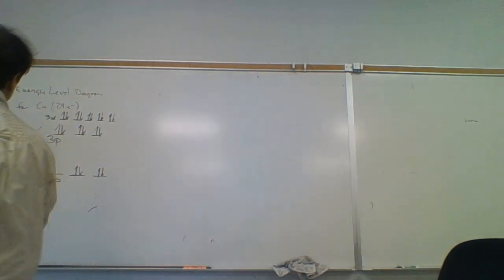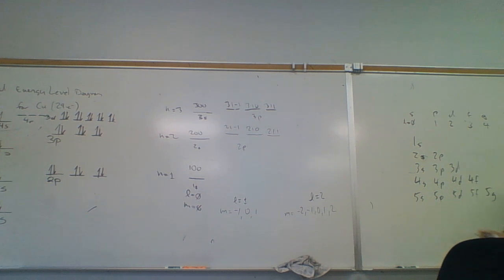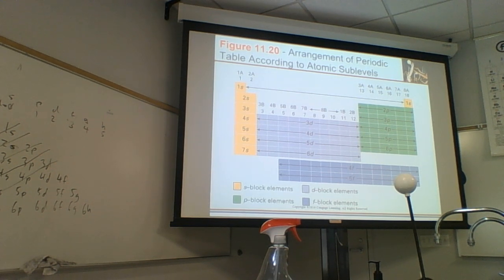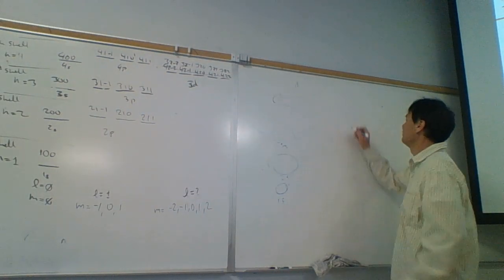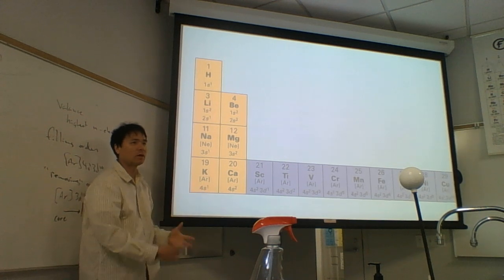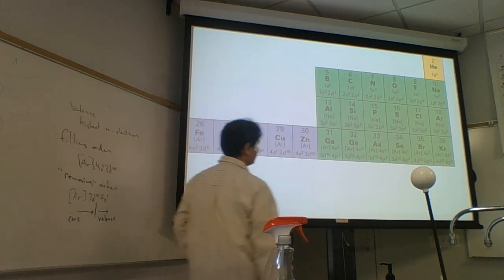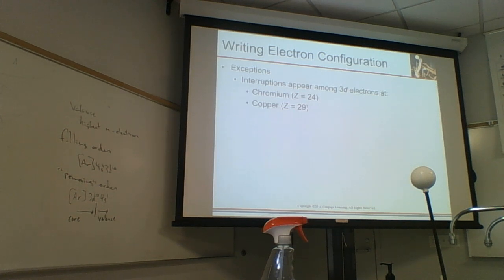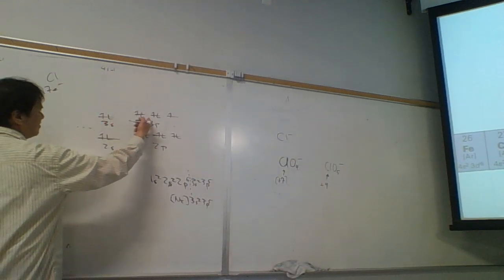Chem 4 1226 043019 A